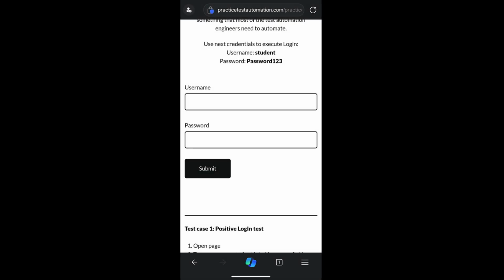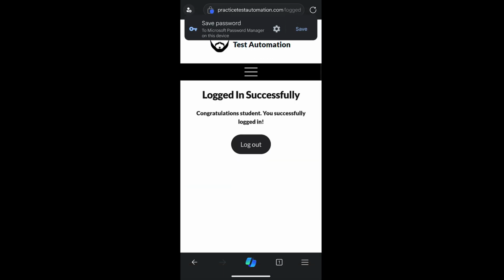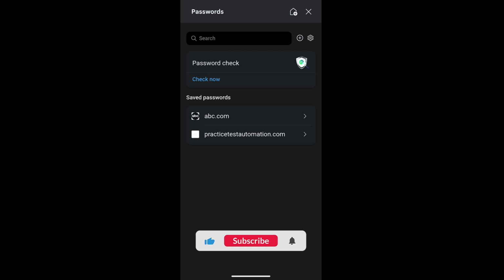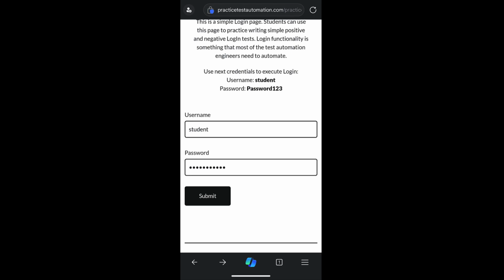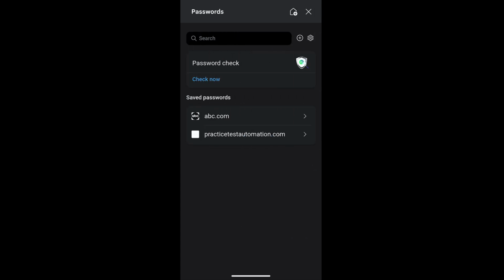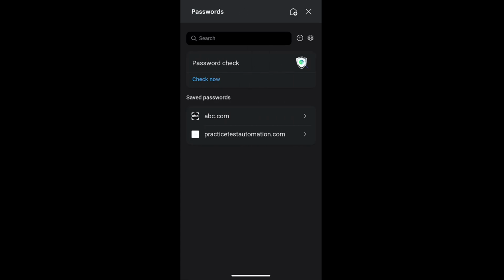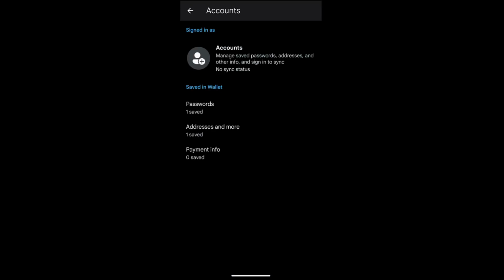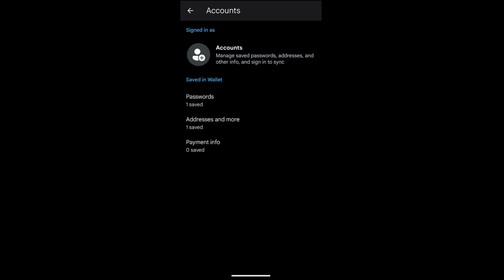How to Save, Edit, and Delete Passwords in Edge on Android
In this guide, learn how to save, edit, and delete saved passwords in the Microsoft Edge app on an Android device. Edge offers a built-in password manager that securely stores login credentials for quick access.

To manage passwords, open Edge, go to Settings, select Passwords, and enable "Offer to save passwords" to store new logins. To edit or delete saved passwords, select an entry, make changes, or remove it. Use sync to access saved credentials across devices.